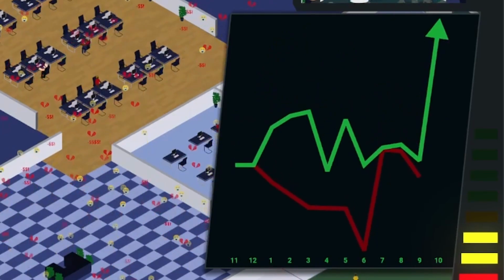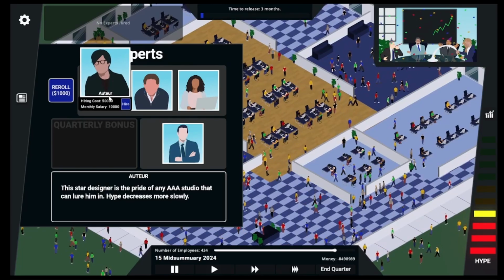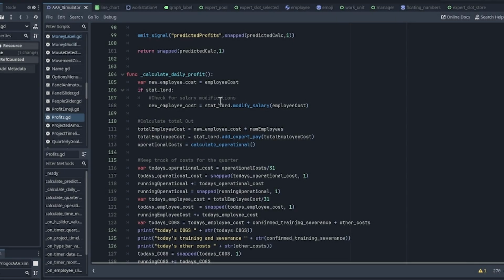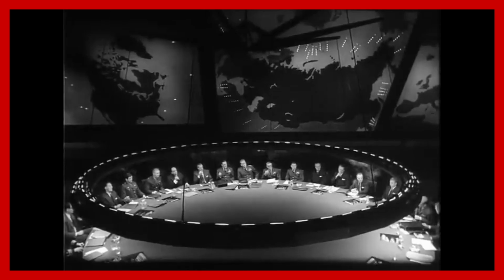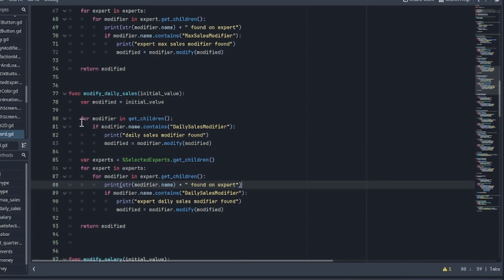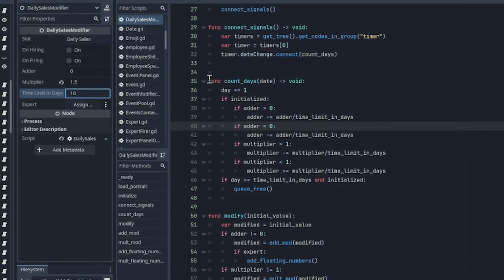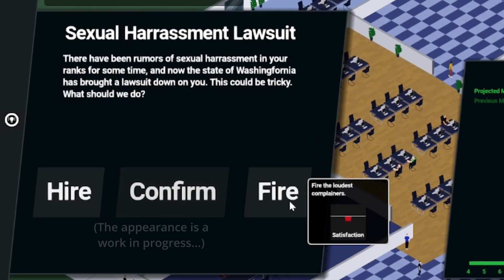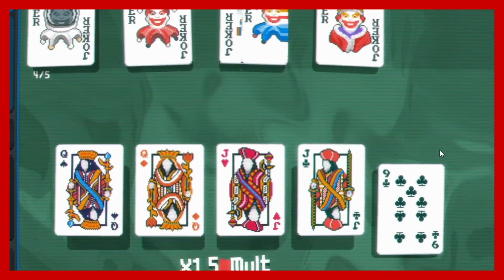How My Modifiers Work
I give an overview of my plug and play node system for my modifiers.

As always, I use open source software like Godot and Inkscape.

If you want to see me stream to get the footage for these devlogs, I do it at random times over

There's not a whole lot there, but you can sign up for the newsletter and I'll write to you with updates.